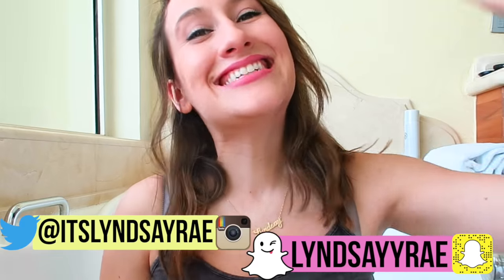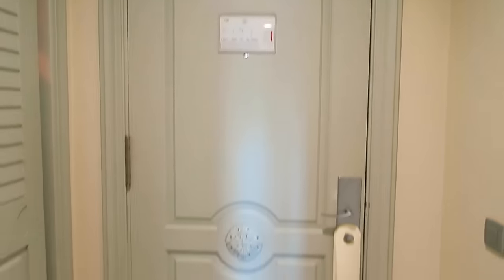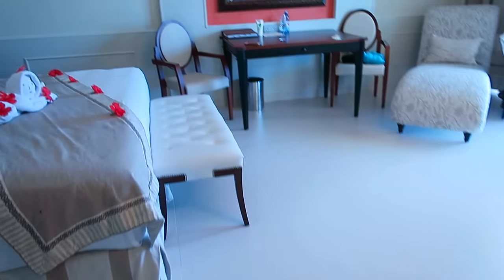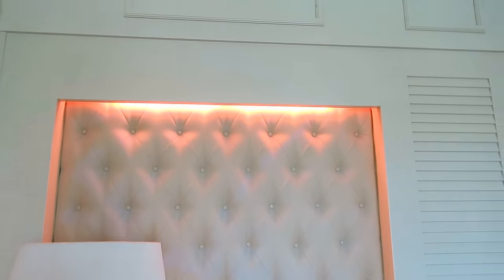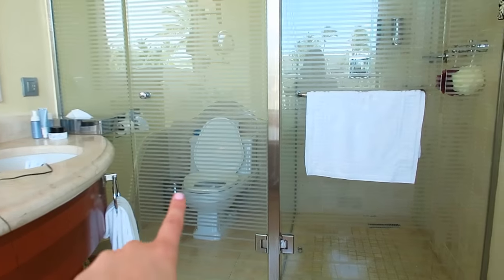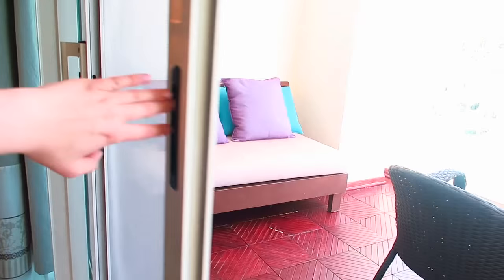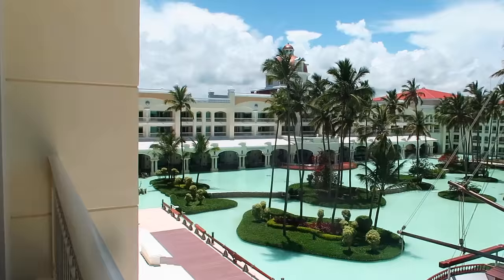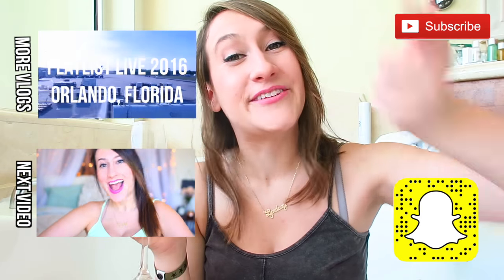INSANE HOTEL ROOM TOUR! | Lyndsay Rae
My room tour of the CRAZIEST and fanciest hotel resort!  Watch me tour the bedroom, balcony, and insane bathroom for my mother-daughter vacation in Punta Cana (Iberostar Grand Bavaro).

CAN WE GET THIS VIDEO TO 1,000 LIKES!? YUS!

fREE mON$Y:
postmates code: rncef
uber code:c1e1l